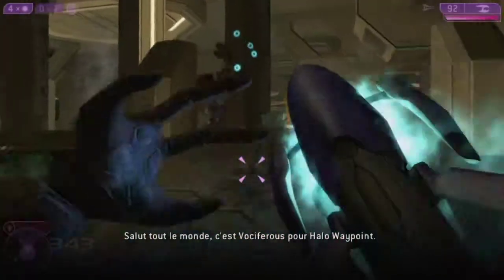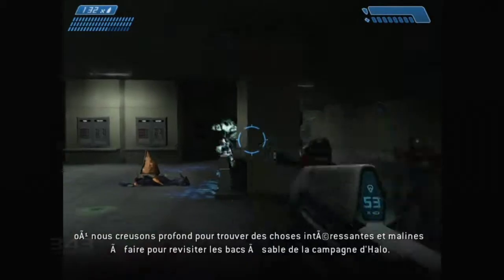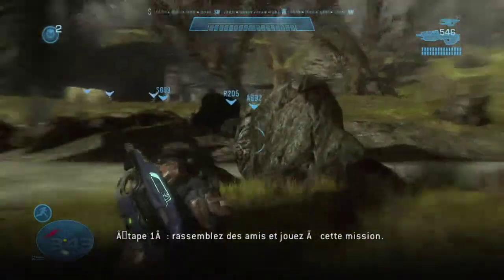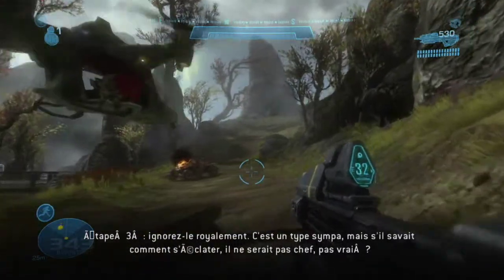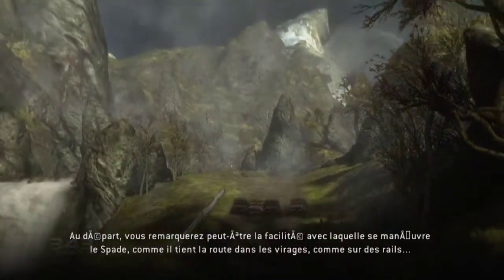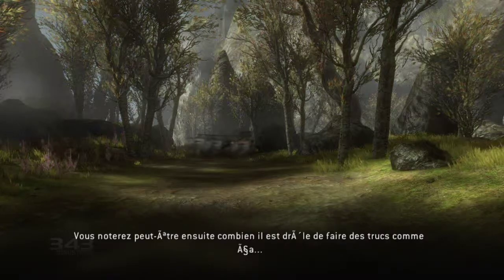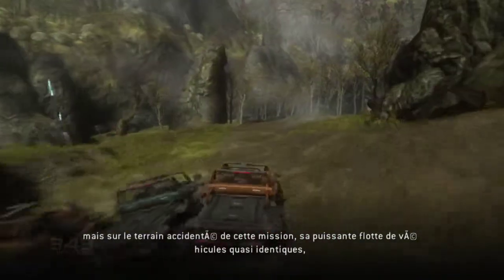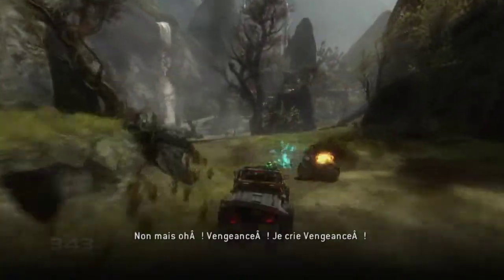Grand Prix Reach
Une autre façon de faire campagne.

Halo  : Reach est arrivé, et Waypoint revient avec « Une autre façon de faire campagne », la série qui vous présente des marrantes, intelligentes et surprenantes à faire dans les bacs à sable de la campagne d'Halo.

Vous avez certainement déjà joué à la première mission du jeu, « Winter Contingency», dans laquelle vous découvrez les vrais coupables de la destruction de l'avant-poste de communications dans Visegrad  : les Covenants. Mais maintenant que vous avez terminé la mission normalement, si on creusait un peu pour découvrir le passe-temps préféré de cette planète  : la course !